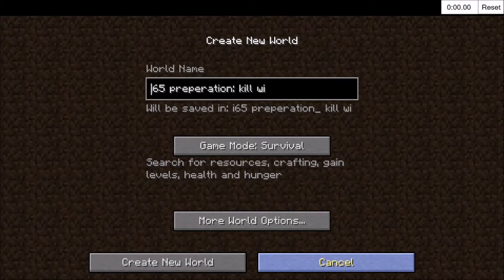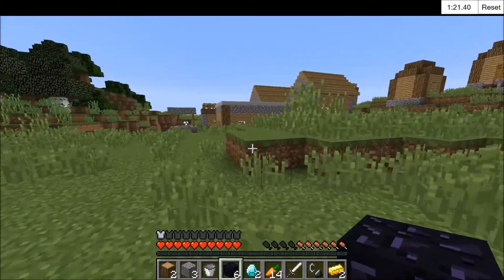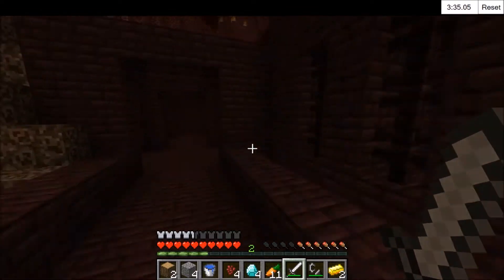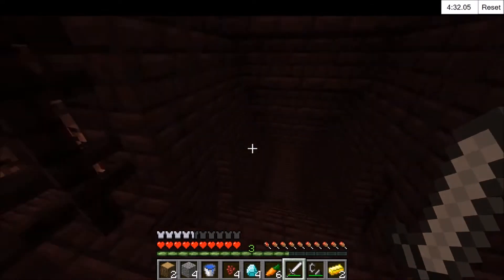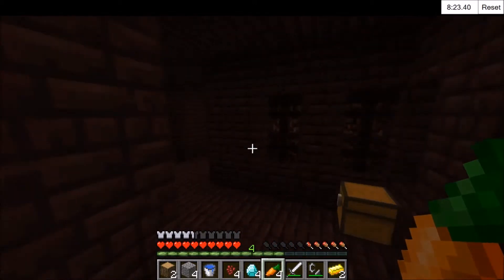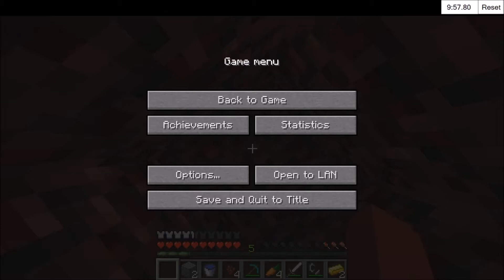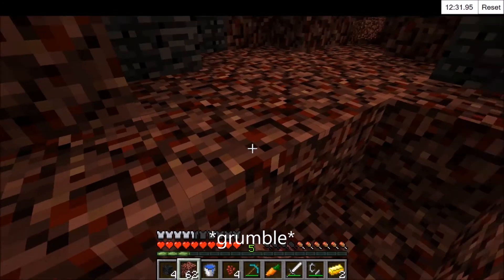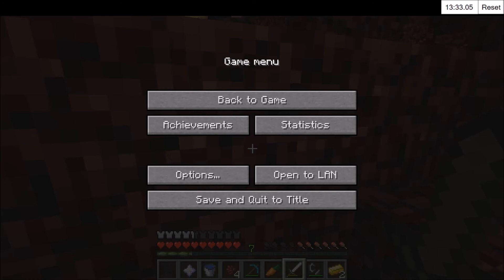Minecraft - Kill Wither "Glitched" with narration. (Insomnia65 convention preparation!)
Hello again,
so its been a long time since I did a run like this and that's because life happened and I got a job working for a build team on the bedrock Minecraft marketplace, but here I am back with a kill Wither video in preparation for i65 a gaming convention in Birmingham, UK! I was kindly accepted as a runner for Friday 23rd august.

-you can expect hopefully some more content soon, as I will be getting a new laptop and will be starting a LP, although this may be on a separate channel to keep the speedrunning separate,

as a foot note I would like to say thank you to the UKSM team for accepting me, I will be preparing to do a  full narration for this run so any feedback could be really useful!